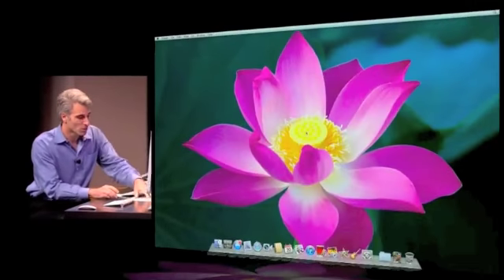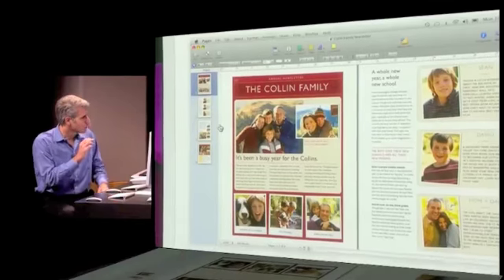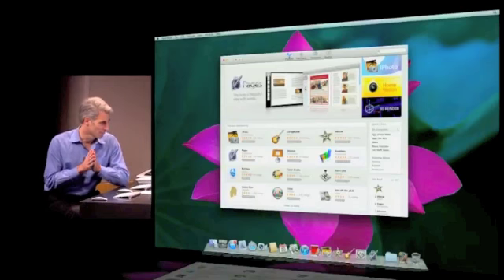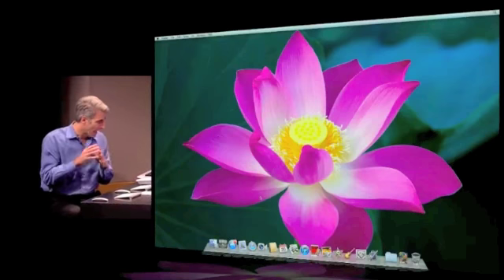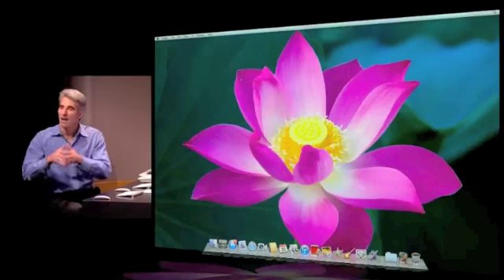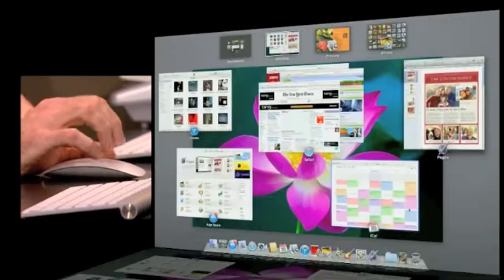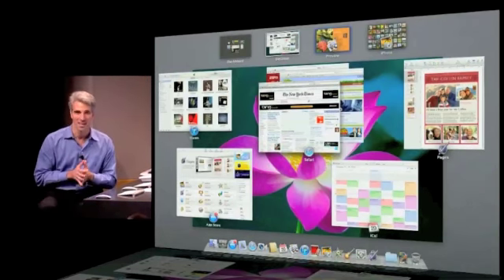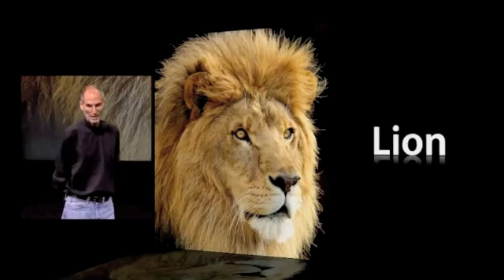LION OS Announced Apple Event: Launchpad and AppStore!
Announcement of Lion OS! Great new features previewed including Launchpad and Appstore!!!